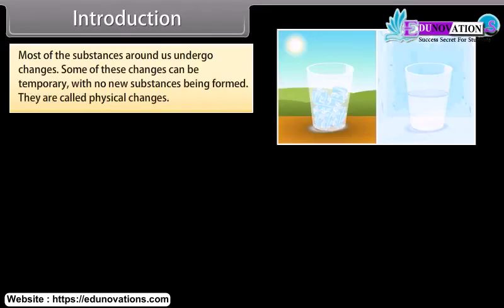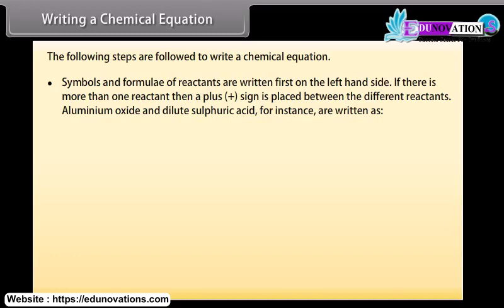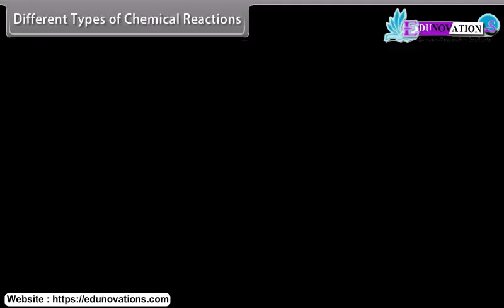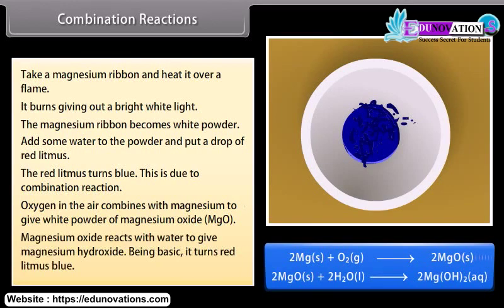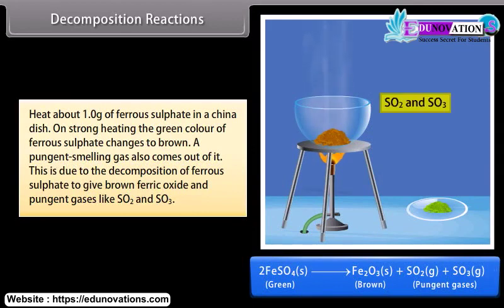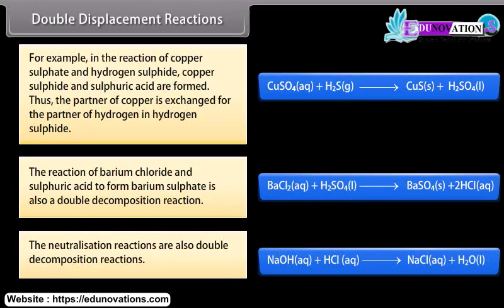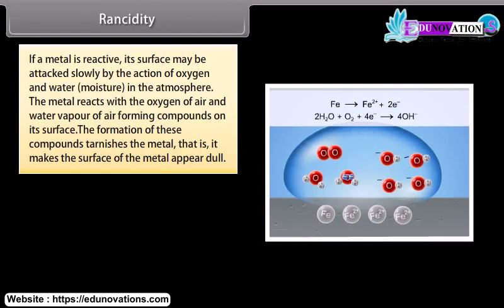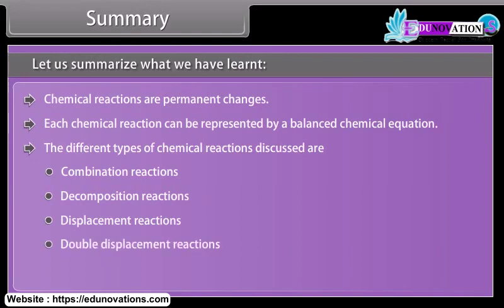Chemical Reactions and Equations | NCERT Class 10 SCIENCE CHEMISTRY | CBSE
"Understanding Chemical Reactions and Equations | NCERT Class 10 SCIENCE CHEMISTRY"

Description:
"Dive into the world of chemical reactions and equations in this comprehensive NCERT Class 10 Science Chemistry tutorial. Explore the fundamental principles, types of reactions, and the balancing of equations, gaining insights into the intriguing realm of chemical transformations.

In this video, we demystify the concepts outlined in the NCERT Class 10 syllabus, elucidating the mechanisms behind chemical reactions and the significance of balanced equations. Engaging explanations and practical examples aid in understanding these pivotal concepts effortlessly.

Introduction,
chemical reactions,
writing a chemical equation,
balancing the equation,
different types of chemical reactions,
combination reactions,
decomposition reactions,
displacement reactions,
double displacement reactions,
redox reaction,
corrasion,
rancidity